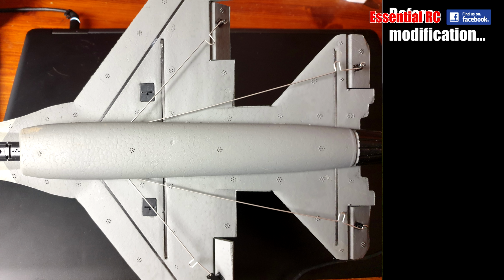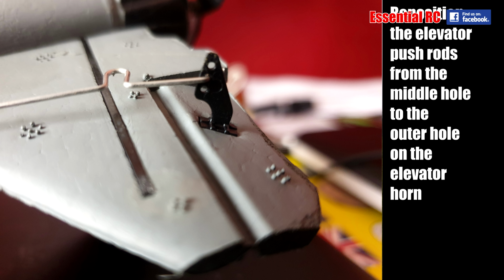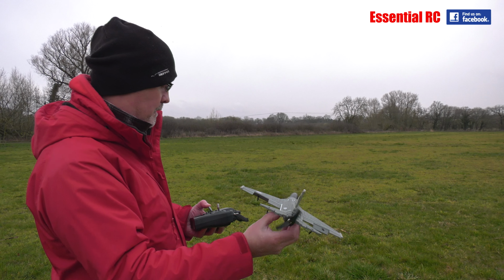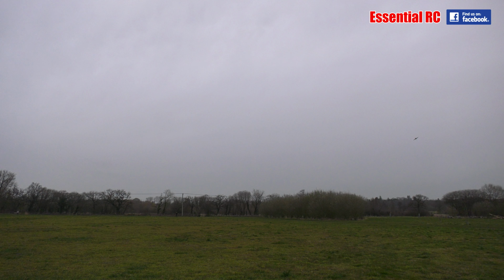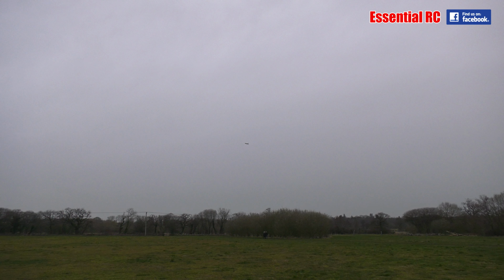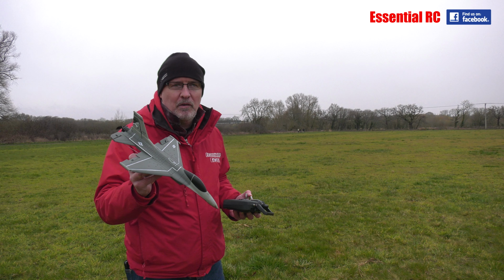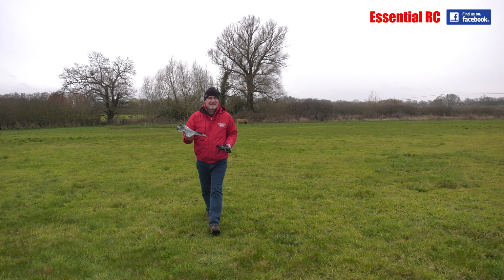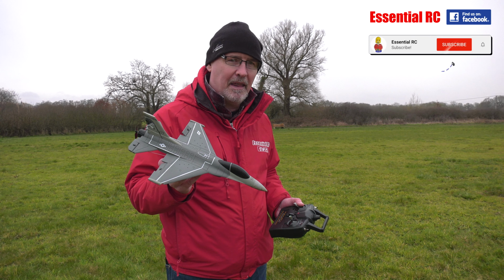SIMPLE MODIFICATION AND BIG IMPROVEMENT !!! MINI F-16 FALCON JET: ESSENTIAL RC FLIGHT TEST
Another all-in-the-box ready-to-fly RC aircraft from Eachine. We have seen warbirds and high and low wing scale planes from Eachine previously but this is the first jet I can recall them creating ! As with all other RC aircraft from Eachine the transmitter supports Beginner, Midd and Expert modes. Beginner limits roll and pitch and prevents you rolling inverted. Midd mode is the same but with a higher degree of control. Expert is 'safetys off' and allows full control. You can use the Aerobatic trick button before using the right stick to indication the direction of the trick you would like to perform.

Easy to hand launch with full power but get your right hand back on the transmitter quickly to get control and gain some altitude. This was my second flight with the F-16. I found it very sensitive and twitchy to fly even in MIDD mode and that showed in the first video. 'RC Ground Control', a subscriber and regular commenter on our videos gave us a recommendation on a modification he had made to get this flying better. I describe the modification in this video...and show how it flies soooo much better. Thanks to 'RC Ground Control' for his advice !